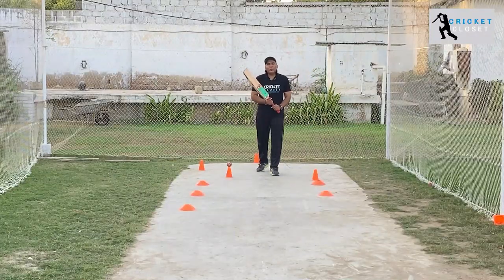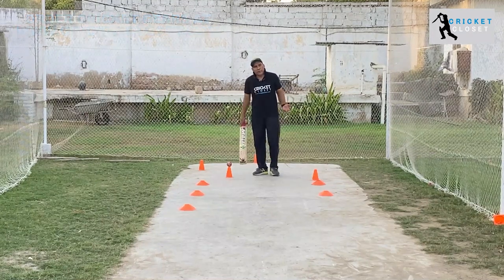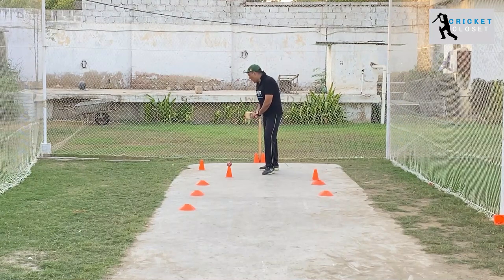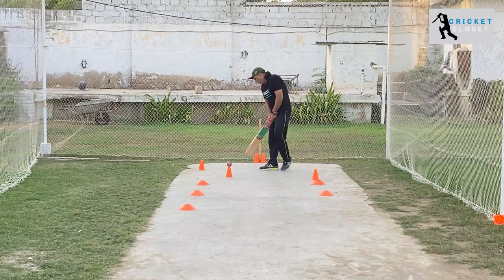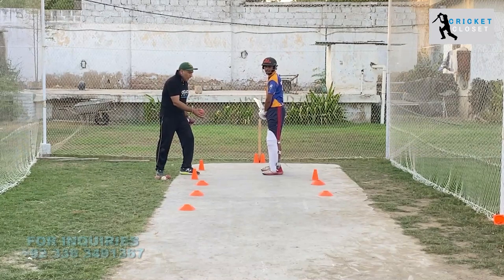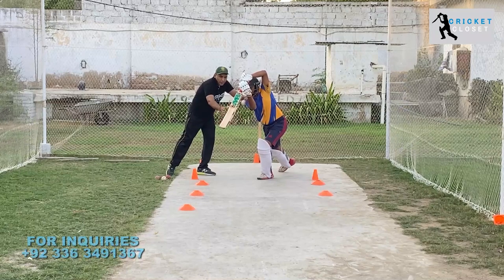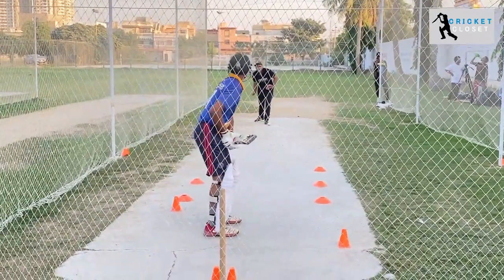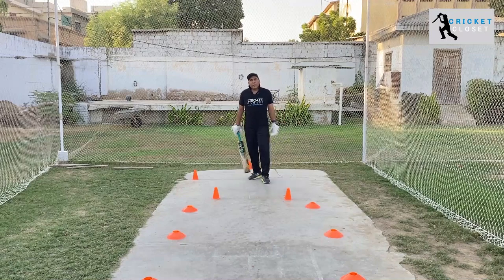How To Play Cover Drive |Drills and Tips | Cricket Closet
Cover drive is one of the most beautiful sights in cricket. When you see it played perfectly, you know you are watching a batsman that is fully in control of many different parts of their game. To play the cover drive consistently well, you will need to display precise foot movement, good head position, a smooth swing of the bat and have a good sense of timing.
In this video we will be going to give you a lot of technical information that you can use to improve how you play the cover drive.

About Us”

Cricket Closet is Pakistan’s No.1 online cricket store, boasting an unrivalled collection of high-quality cricket equipment at the most competitive price in the market.

Through our diverse product ranges, we bring the best brands in the world at your doorsteps to help you excel at your game. From beginners’ gear to pro-standard cricket equipment, we stock prestigious brands (such as CA, HS, Ihsan, MB Malik, BS, Mids and so many others).